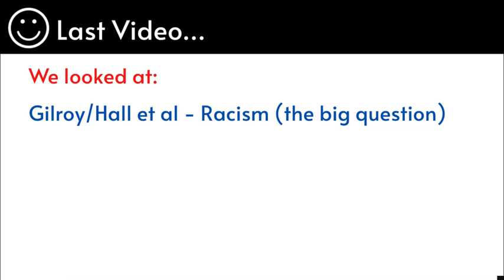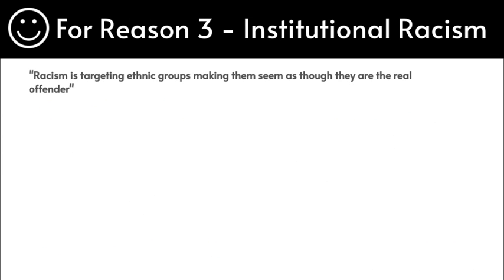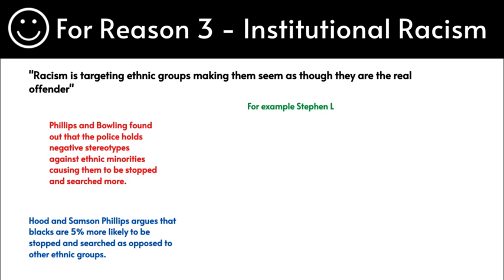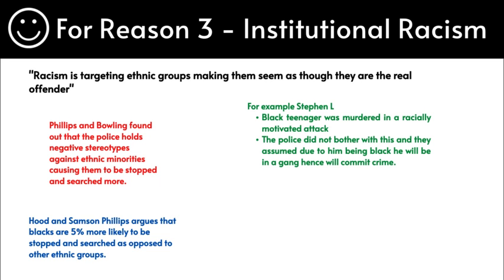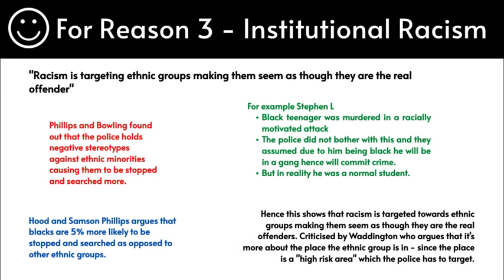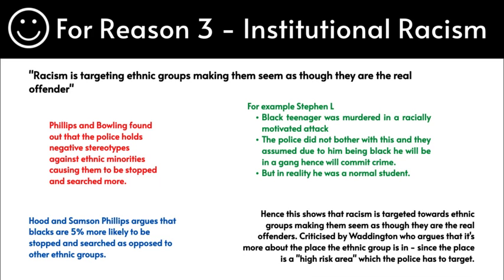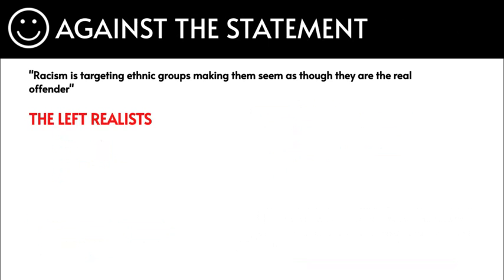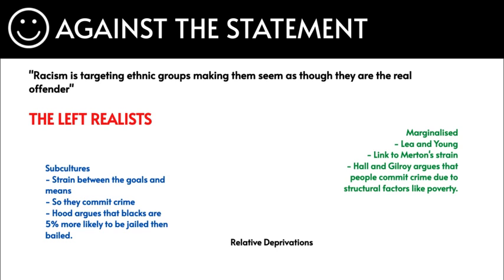Ethnicity and Crime | Part 2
In this video I will be continuing to look at the above evaluation question - AQA Sociology. I begun to look at it in video 1 below is the link:
"Racism is targeting ethnic groups making them seem as though they are the real offenders" | Part 2

00:00 ◄ Introduction
01:19 ◄ Reason 3  - Institutional Racism
01:44 ◄ Key Question - Ethnicity
05:20 ◄ Against reasons for this evaluation question
07:35 ◄ What we learnt
08:13 ◄ Instagram name tag
08:21 ◄ Final closure